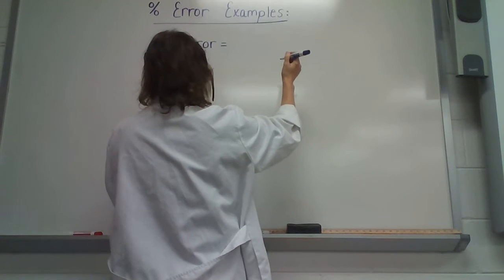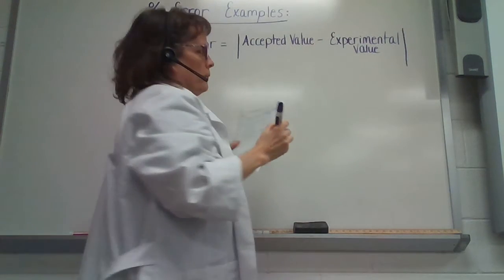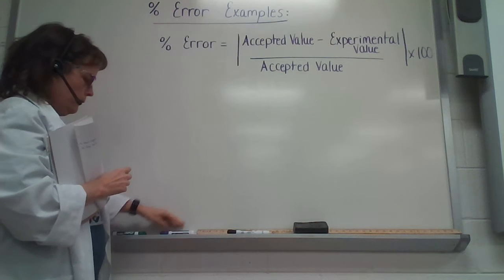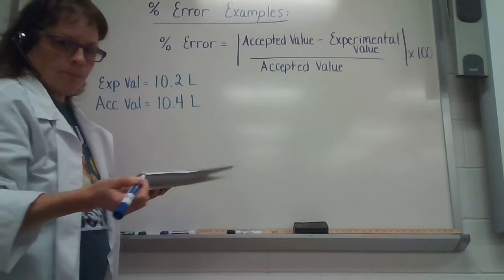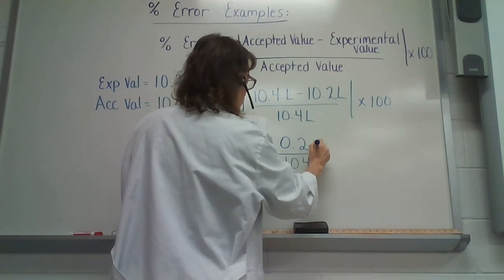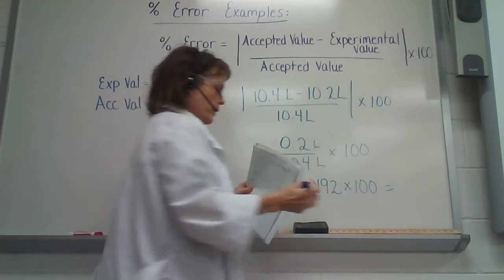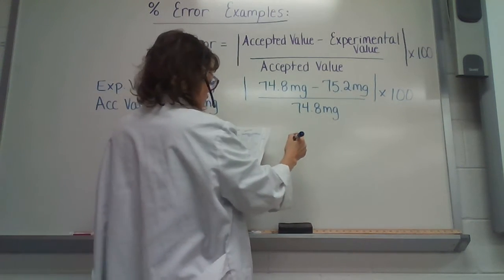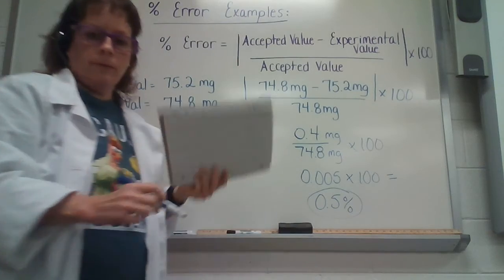Unit 1 Sec 3 Part 1 Percent Error Example Problems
These are examples worked out to show my Honors Chemistry students how to complete percent error problems.